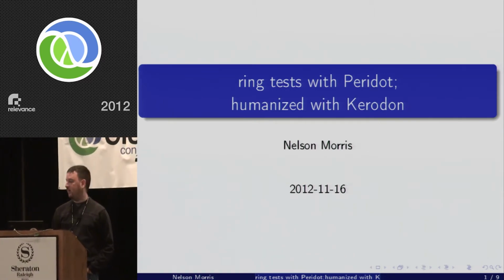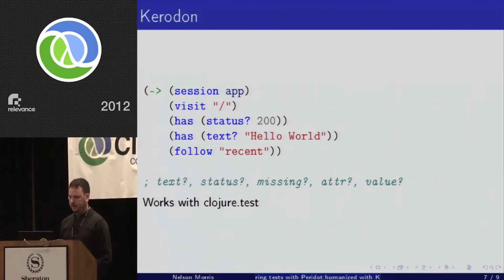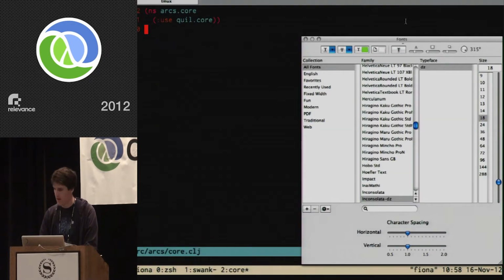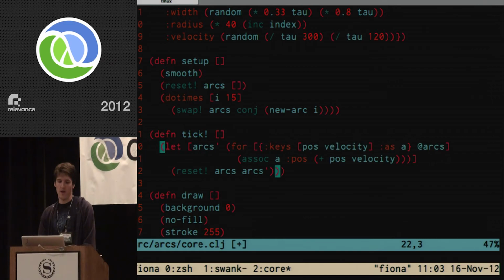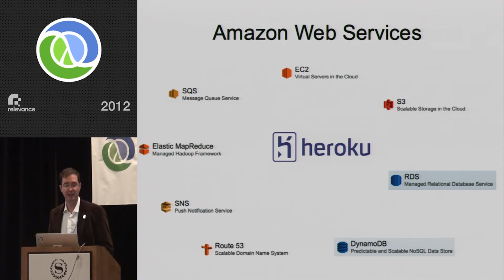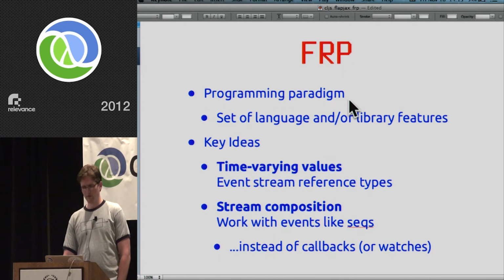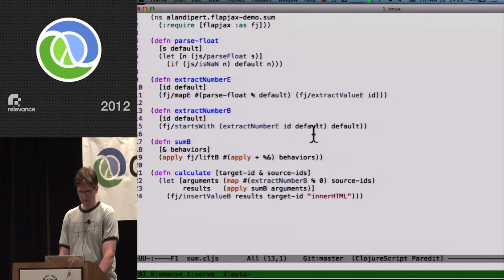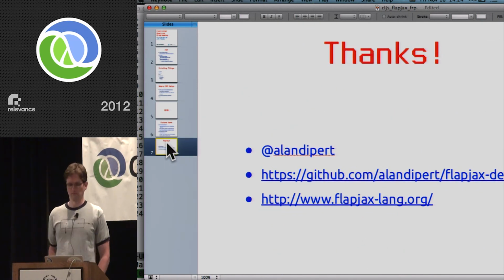Clojure/conj 2012 - Lightning Talks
Nelson Morris "Ring Tests with Peridot; humanized with Kerodan" 0:00-7:40
Dan Lidral-Porter "Using Quil to Develop Small Algorithmic Art Projects" 7:41-15:40
Heow Goodman "Heroku" 15:41-22:20
Alan Dipert "Functional Reactive Programming in ClojureScript with Flapjax" 22:21-32:47